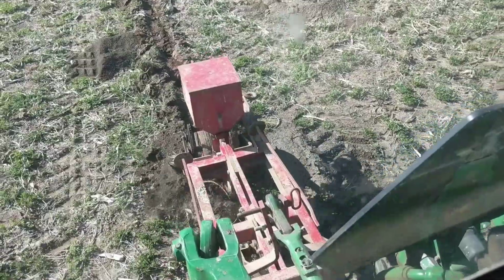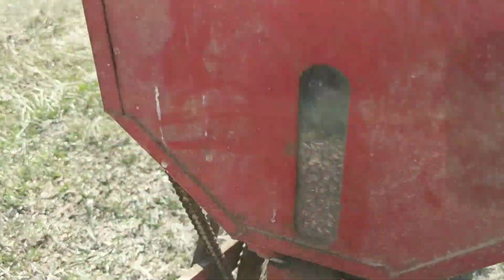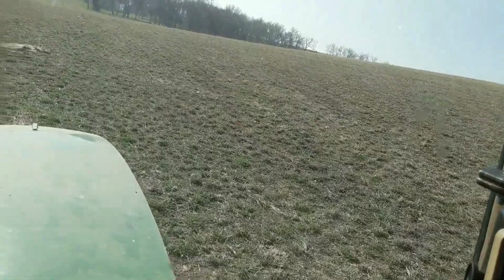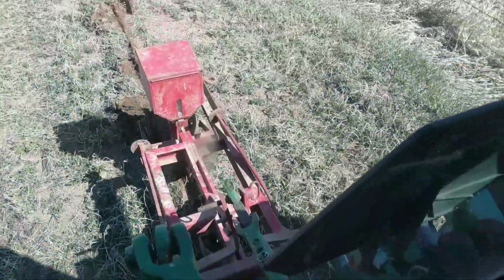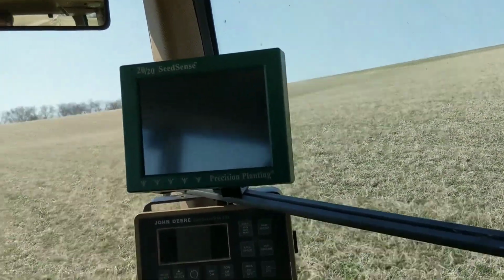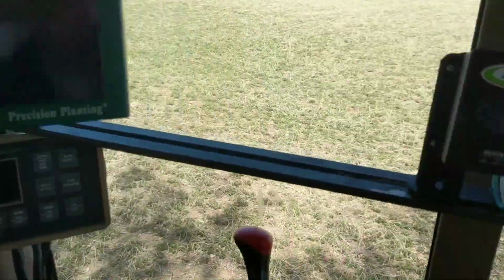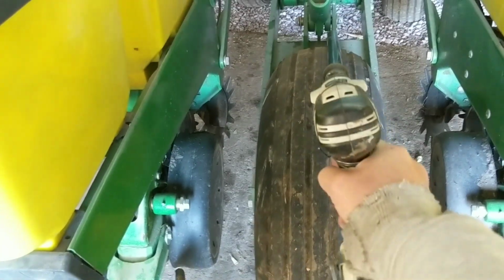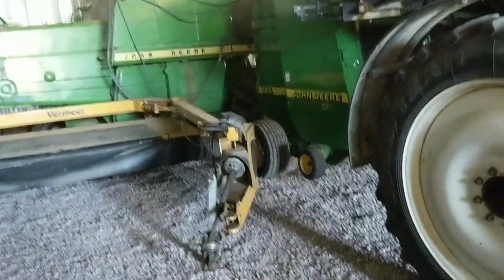Tic Tac Toe Anyone? Gopher machine.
Tic Tac Toe Anyone?